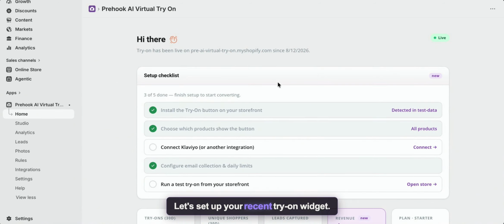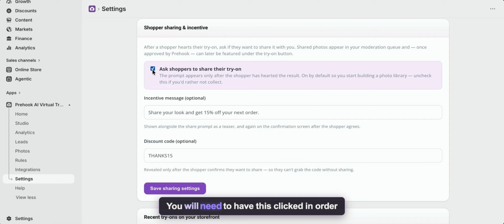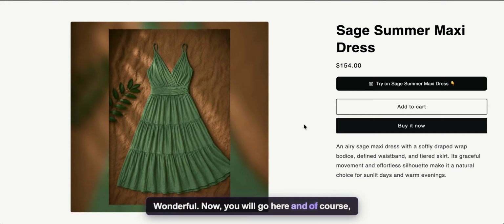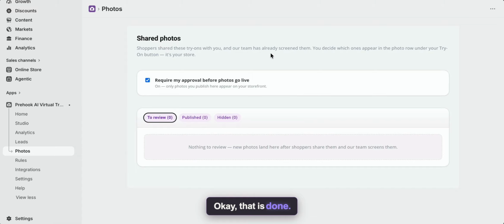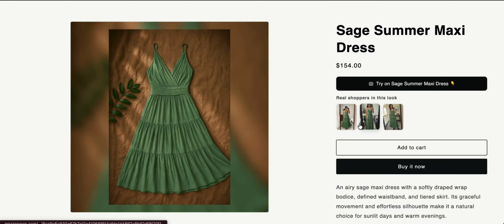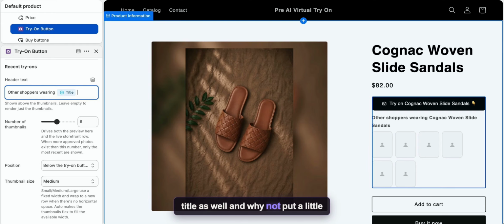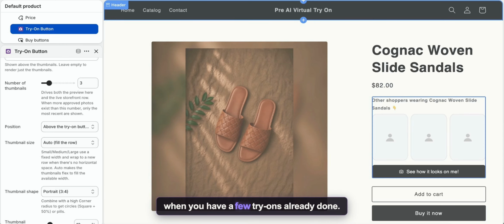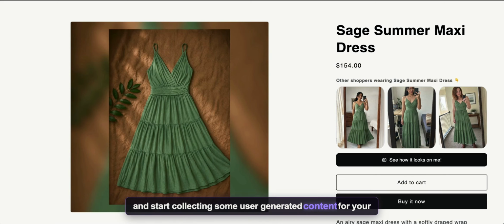Setting Up & Updating The Recent Try On Widget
Dynamic UGC content right on your product pages! This video shows you how to set up and customize your user generated content widget. Allow shoppers to share their looks with your store!

Get Prehook AI Virtual Try On on the Shopify App Store